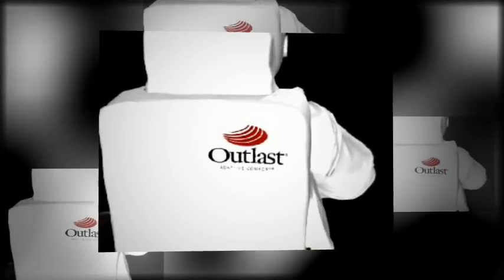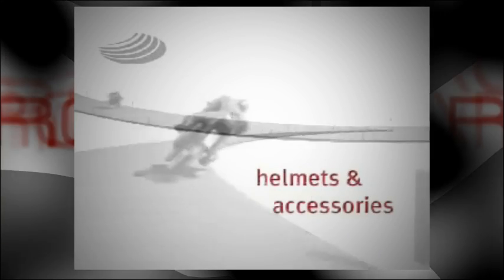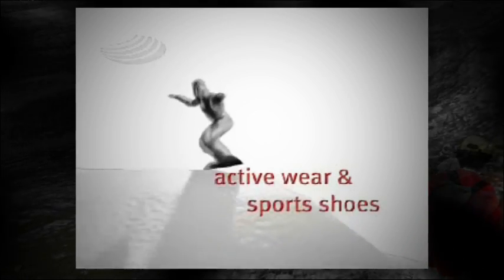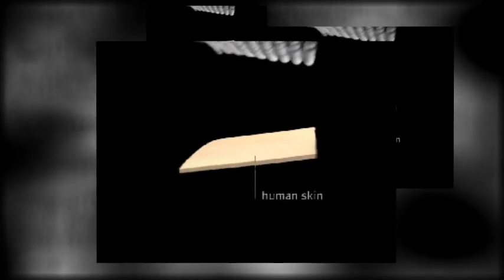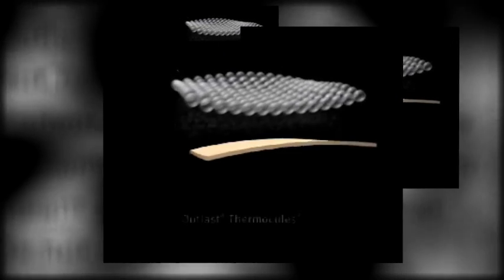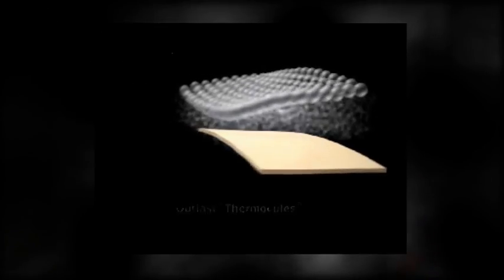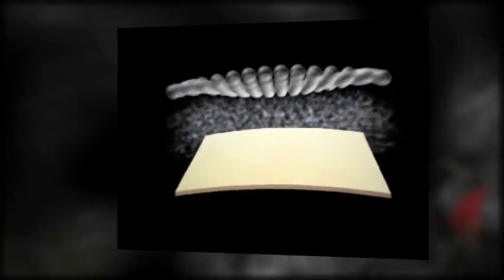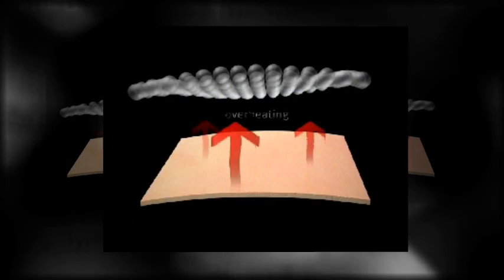Nasa's Best Kept Secret- Outlast® technology- Get Your High Tech Jacket-Order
Nasa's Big Secret Find- Outlast® technology- Get the Best High Tech Jacket -Keeps You Warm And Cool.

The future in the realm of temperature-sensing apparel has arrived!
Move over fleece—Adaptive-Tec's are here.Packed with Outlast®-revolutionary space age science at its best-this Hi-Tec gear senses body temperature and adjusts for comfort via phase-change processes. It cools you when hot and warms you when cold—perfect for layering or to be worn on its own. This gear is so comfortable you'll want to wear it around by itself once you arrive at your destination. It also features two zippered deep pockets and an elasticized waist and cuffs to lock out wind.
high tech jacket
outlast jacket
outlast material
best motorcycle jacket